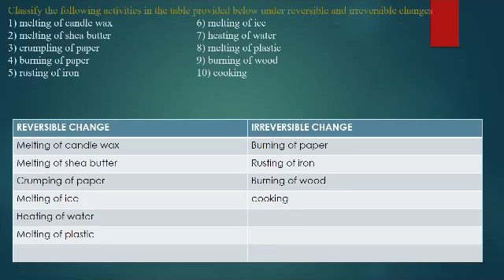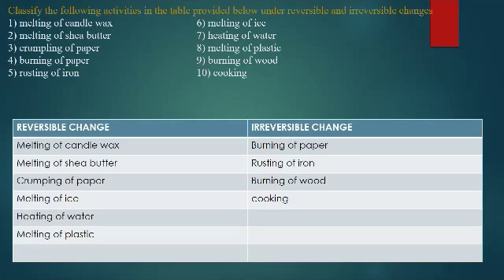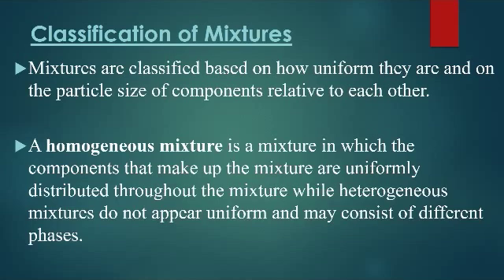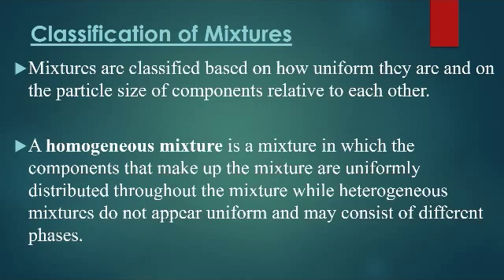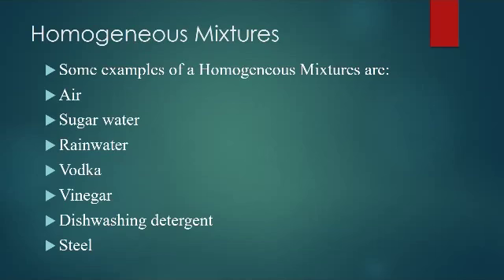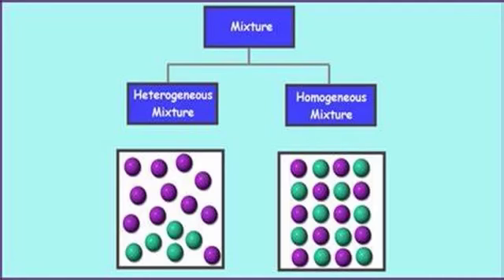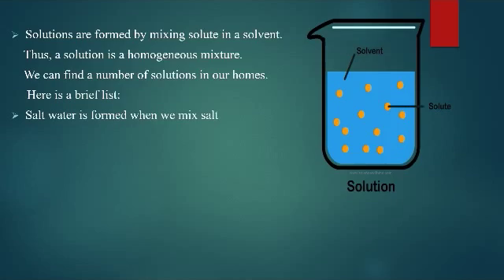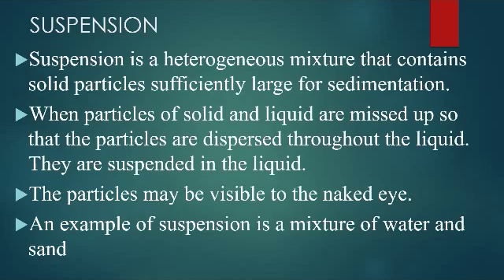Grade 5 Science Lesson